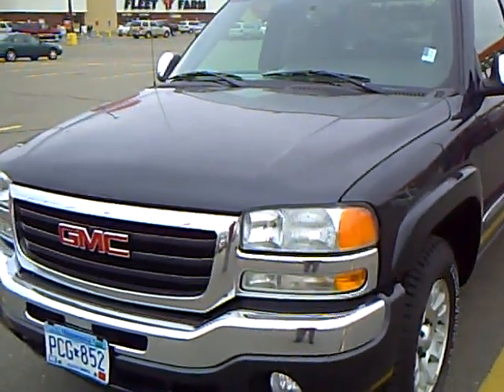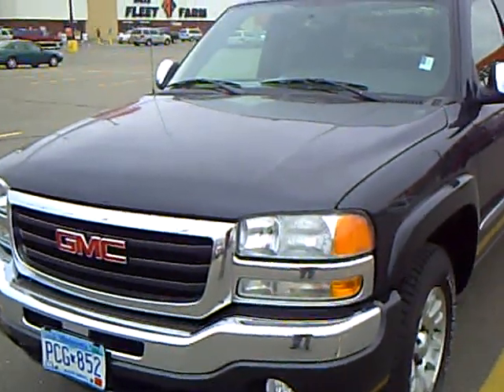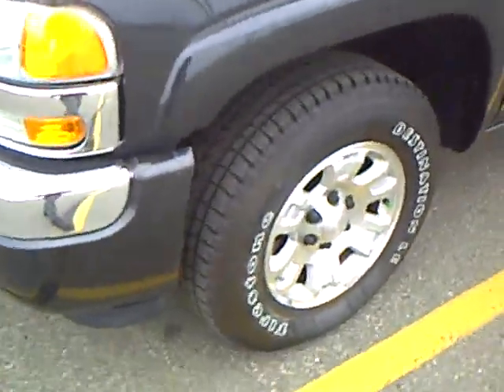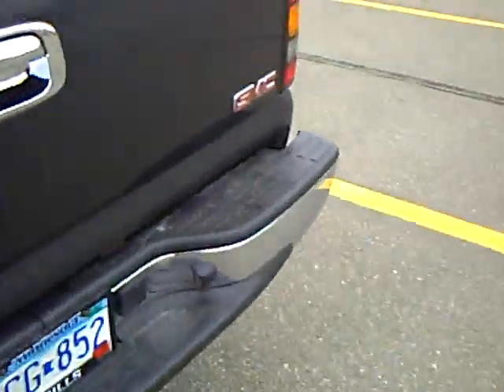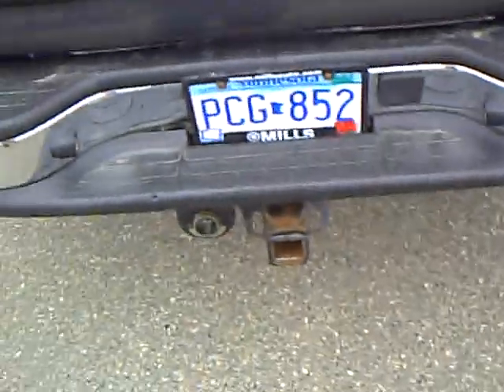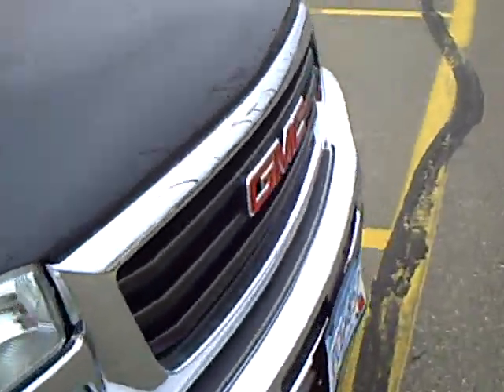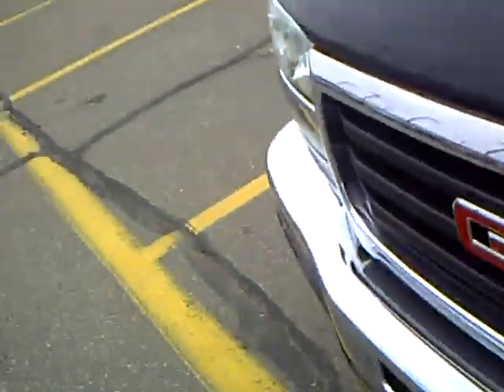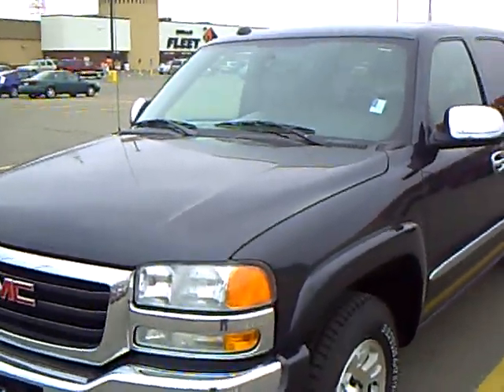2005 GMC Sierra 1500 SLE Crew Cab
Looking for Cold Spring used cars, Whipolt used cars, Brainerd used cars, used trucks, new cars, or new trucks from one of the best Minnesota dealerships? (Our customers literally come from all across the state- and other states too!)  Please give us a call to confirm availability for any vehicles you might find here.